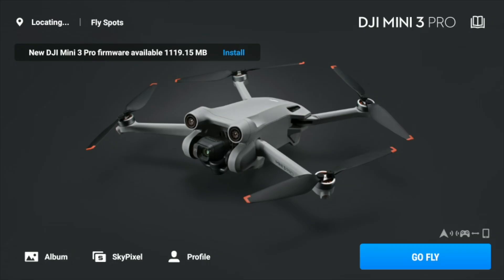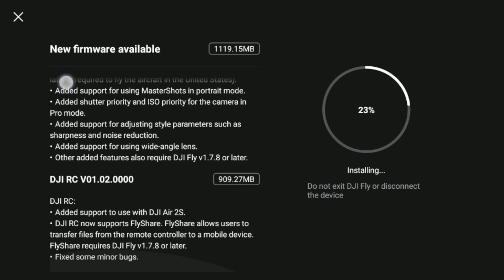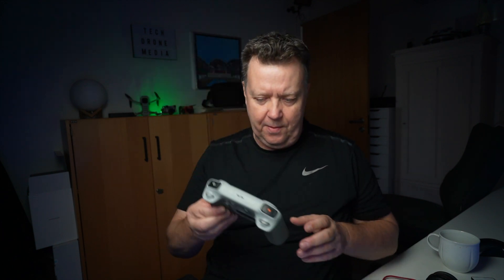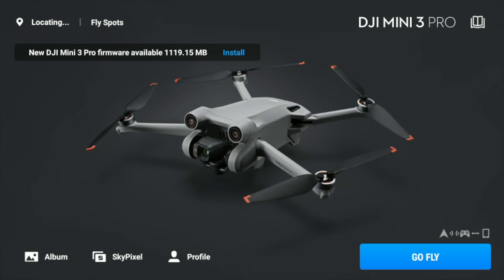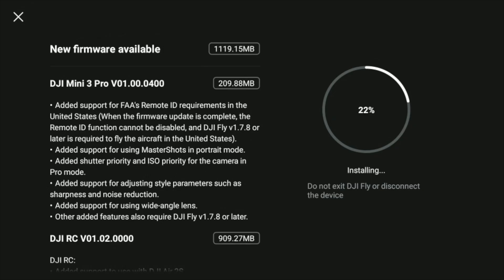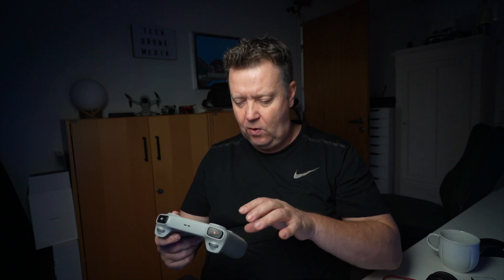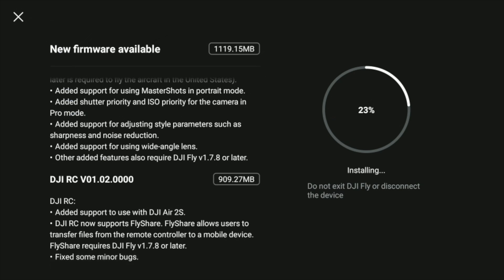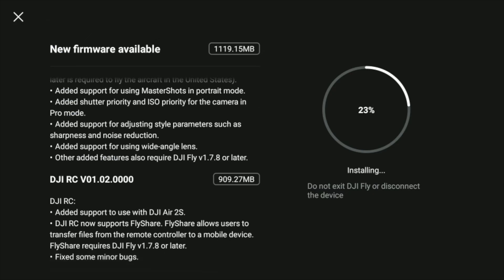The Wait Is Over 😘 NEW DJI RC with Air 2S Support & Mini 3 PRO Firmware update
DJI released a new firmware V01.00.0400 for DJI Mini 3 Pro enabling Remote ID, as well as a new DJI RC Firmware V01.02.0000 that adds support for DJI Air 2S

-- IMPORTANT --